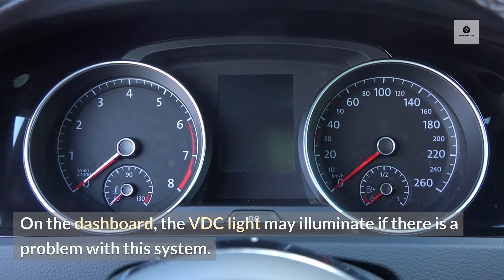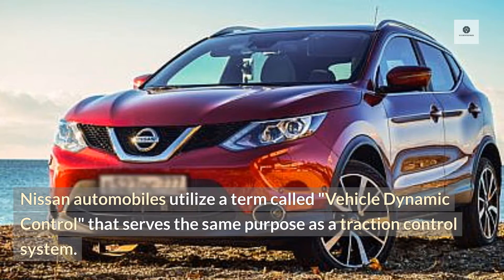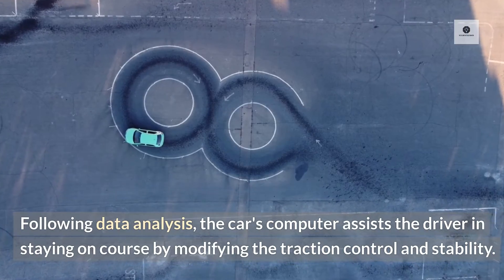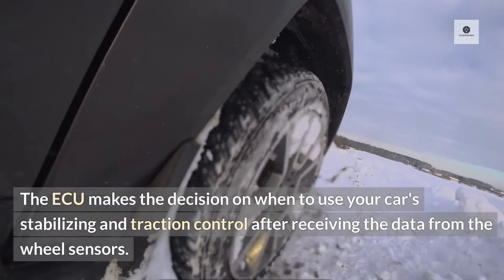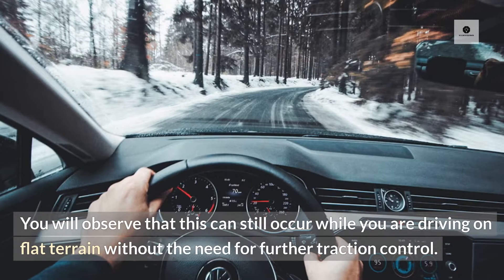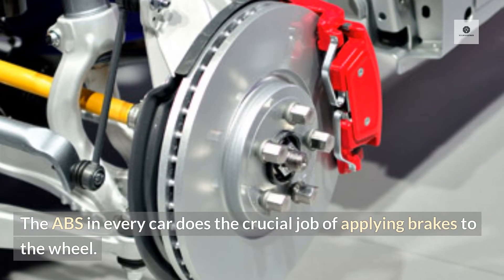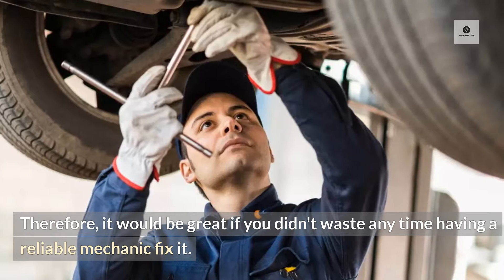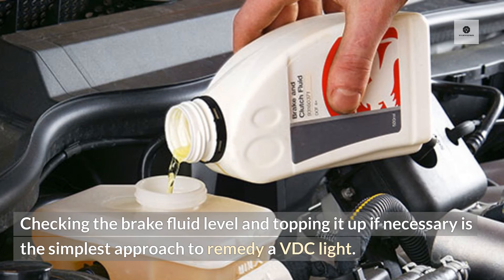Understanding VDC Off Light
Confused about the VDC Off light in your car? Fear not! In this informative video, we'll demystify this warning light and explain what it means for your vehicle's stability and safety. From understanding the role of Vehicle Dynamic Control (VDC) to interpreting when and why the VDC Off light may illuminate, we'll cover it all. Whether you're a seasoned driver or a novice, our expert insights will help you navigate this aspect of your vehicle's technology with confidence. Say goodbye to uncertainty and hello to a clearer understanding of your car's warning lights!